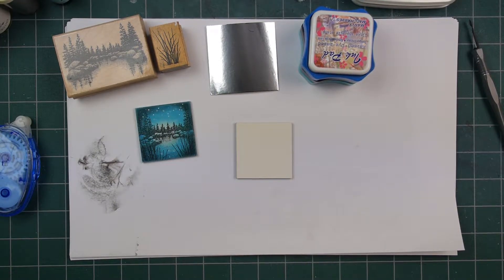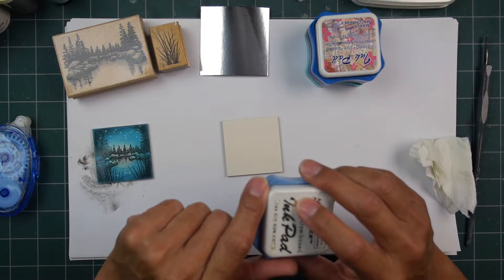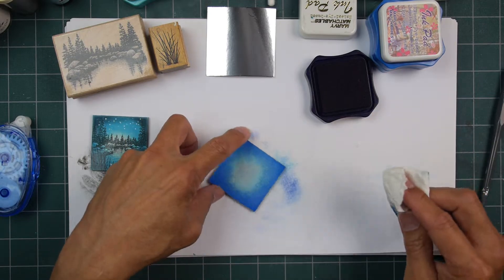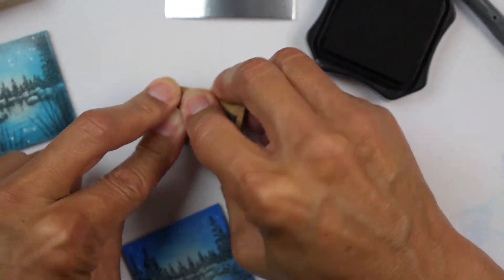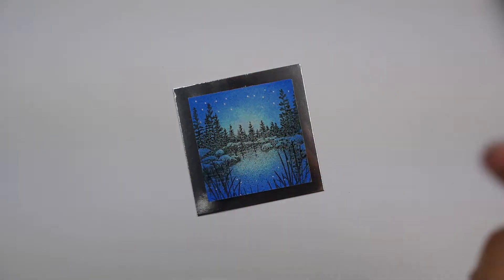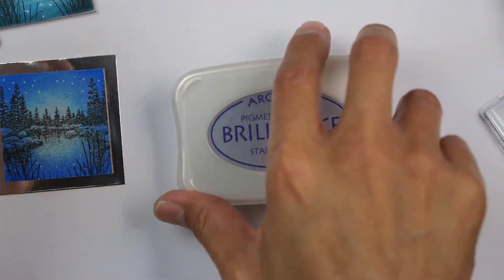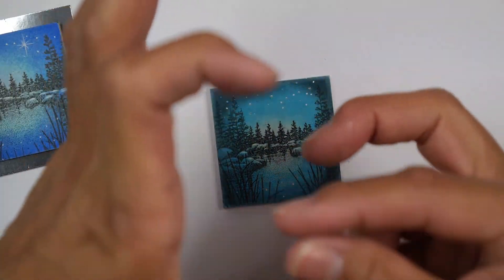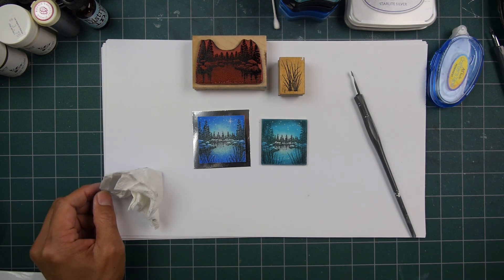Stampscapes 101: Video 847 PRESCHOOL STAMP PROJECT!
This is a project that I did with a pre-school and kindergarten class working with 4 kids at a time.  We also did this project with seasoned stampers in both workshops and make-and-takes at various conventions.  The kids all got it just as any adults did.  I used to volunteer in my kids classes and somewhere along the line the teachers would find out that I taught stamping classes and usually asked me if I'd be interested in doing a project with the kids.  This one was for one of the Christmas presents they'd give to their parents.  The Art Tiles were great as they were 3D and were perfect for magnets.  In this video, I go through the presentation of how I used to teach the kids which wasn't too different from how we taught the adults.

Light, medium, and dark blue dye inks.  Any brand.
2" x 2" Claybord Art Tiles
Scratch Knives
Silver Foil paper